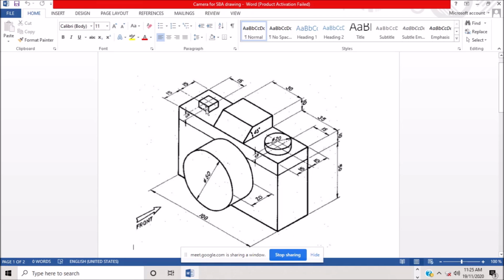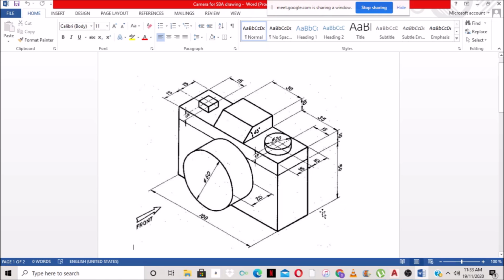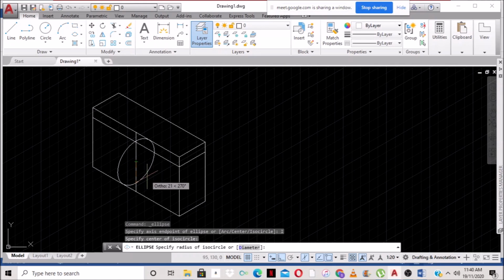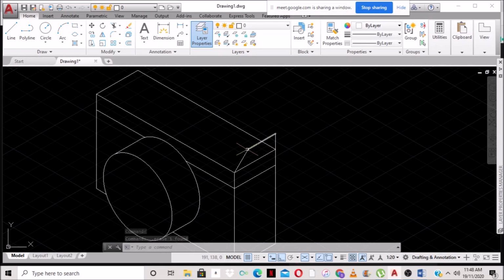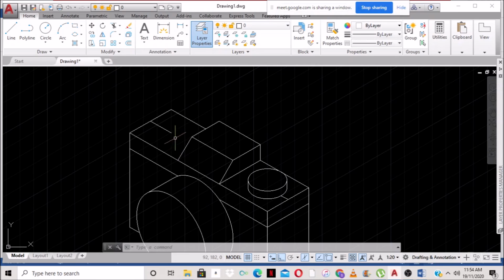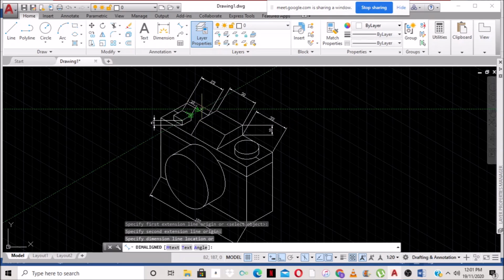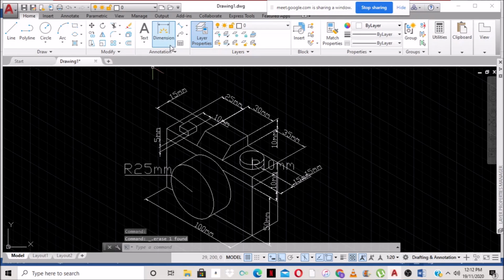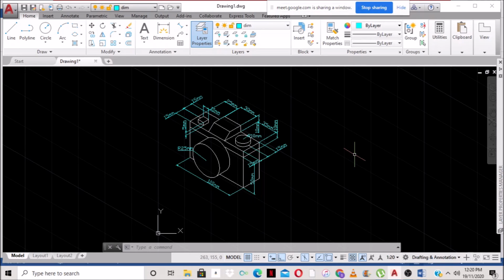How to draw and dimension a Camera using Auto CAD